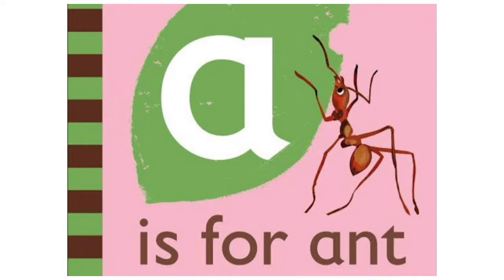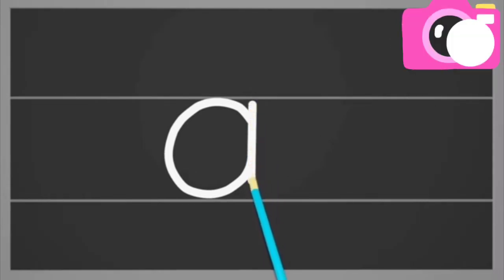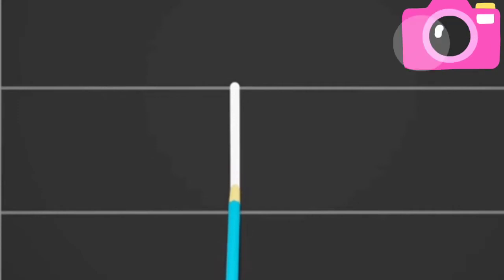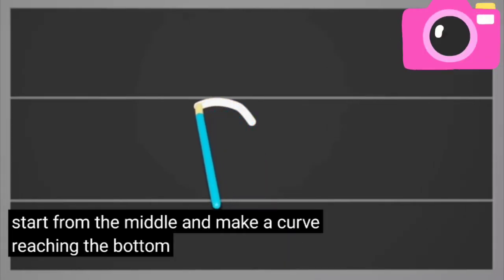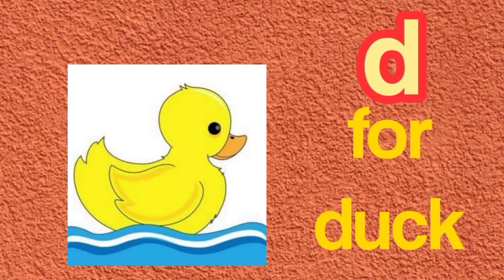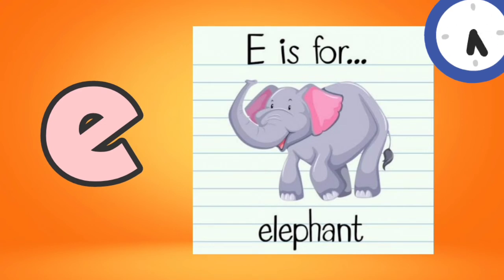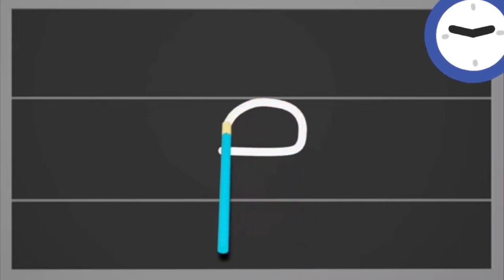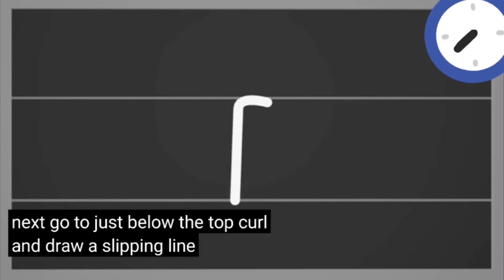Alphabet from Aa- Ff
Aphabet from Aa -Ff